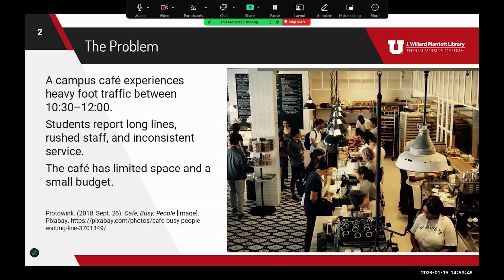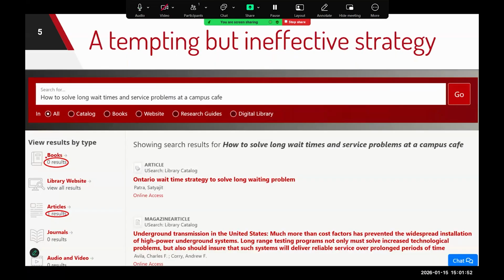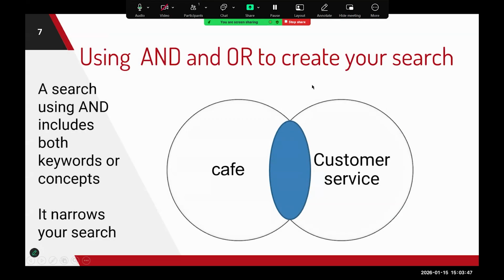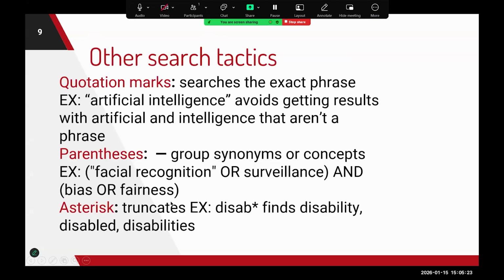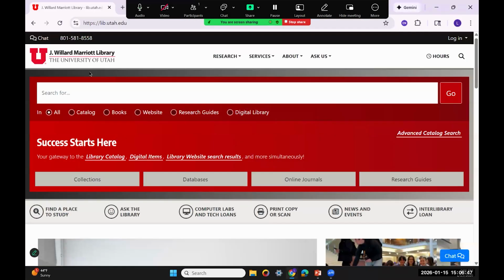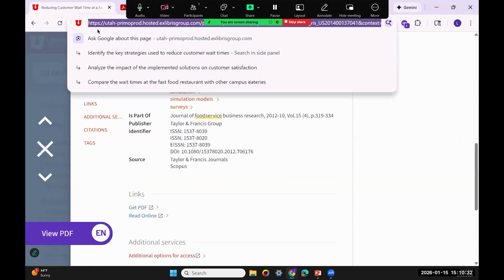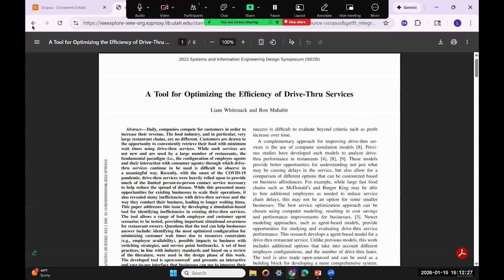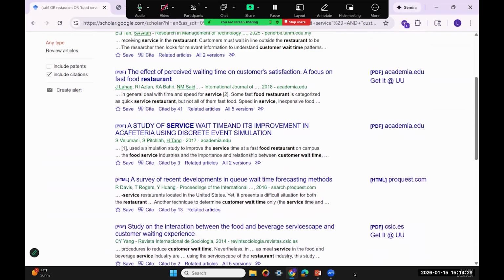Using Library Resources for Research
This video gives a brief overview about how to answer research questions using library resources for research at the J. Willard Marriott Library